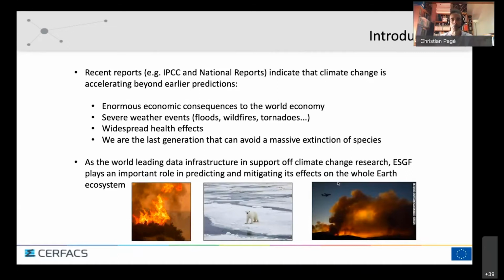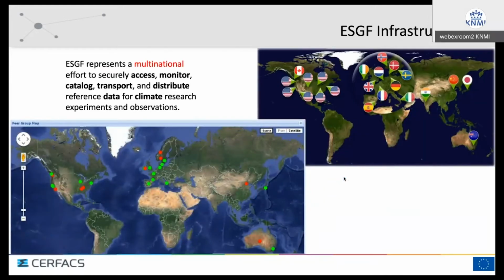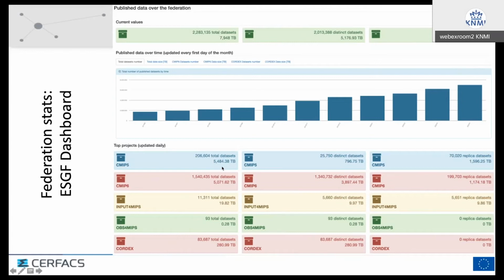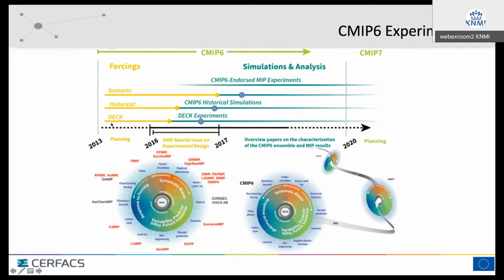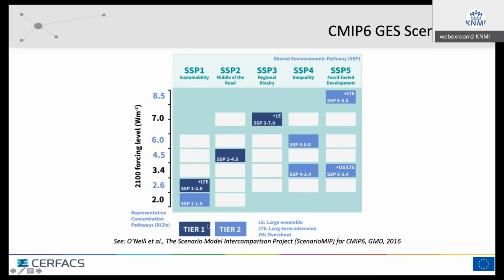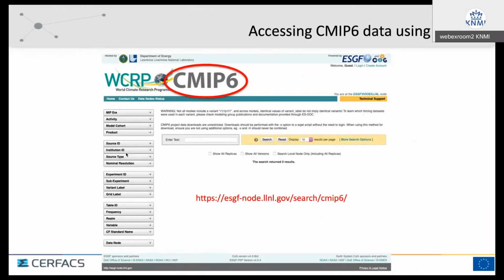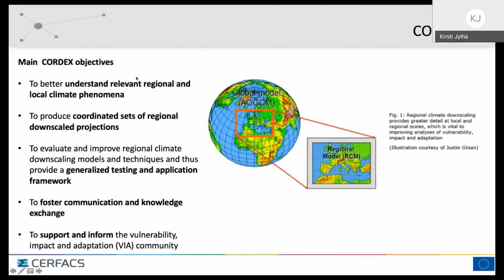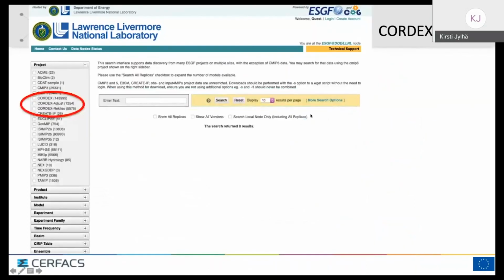IS-ENES3 webinar on the Access to CORDEX and CMIP6 climate data - Part 1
Webinar on the Access to CORDEX and CMIP6 climate data - June 15th 2020
Part 1
Introduction - Janette Besseminder (KNMI)
03:28 ESGF: A practical overview for users - Christian Pagé (CERFACS)